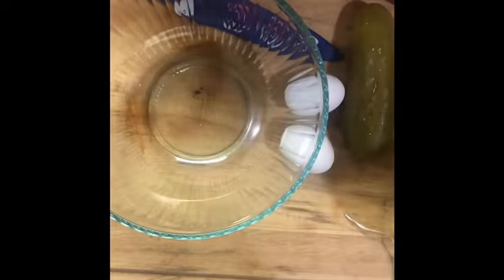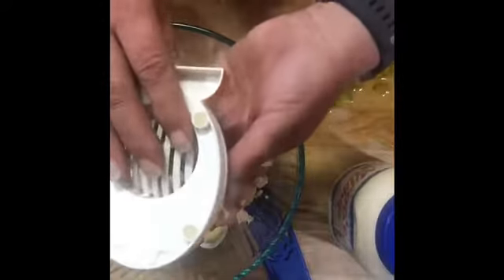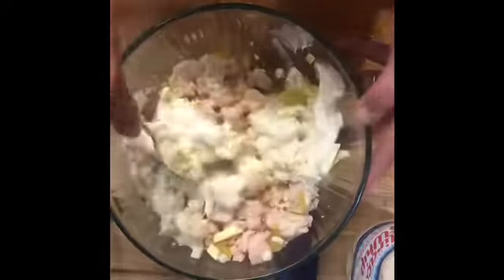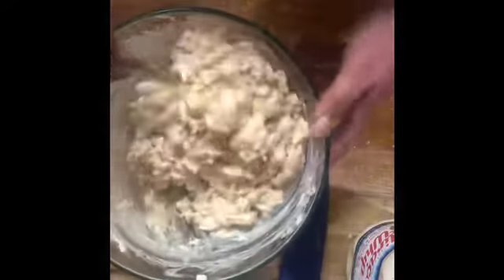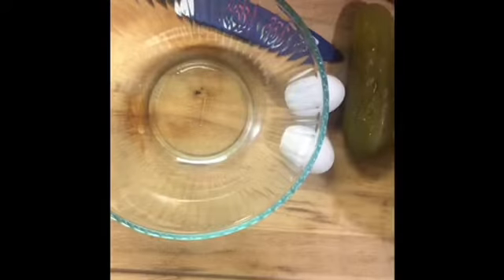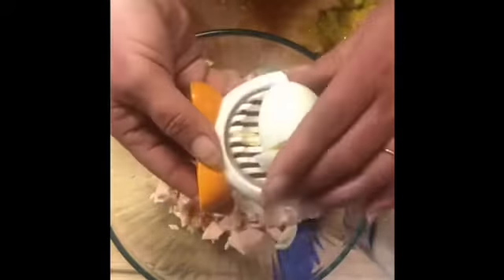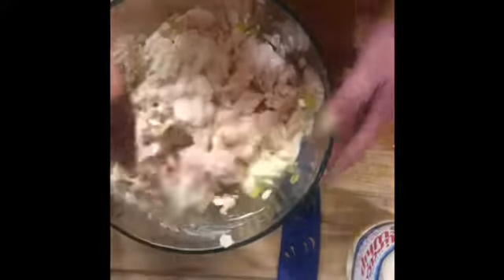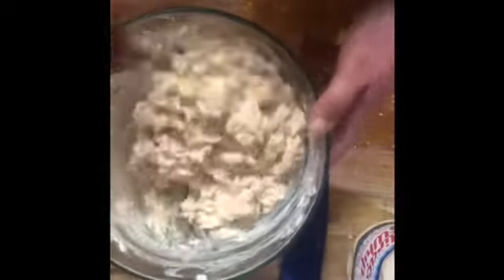A Quick Chicken Salad for Supper Tonight!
Hey y’all I am making a quick chicken salad for supper tonight!!

Friend mailing address
Shannon Henson
Hitchcock Texas 77563